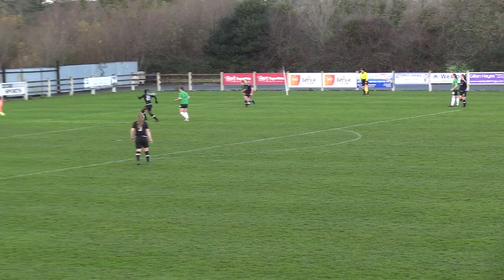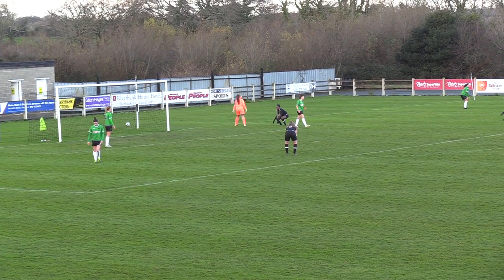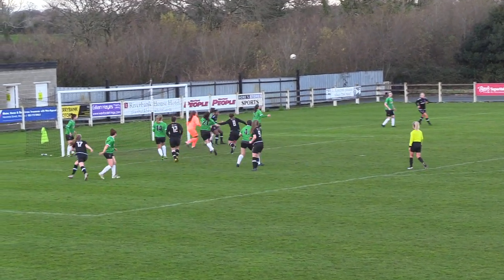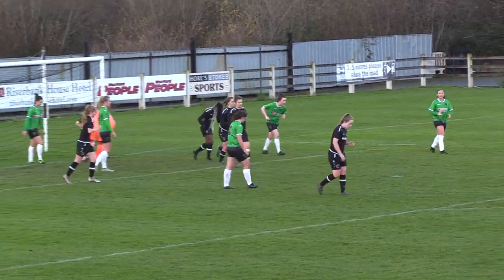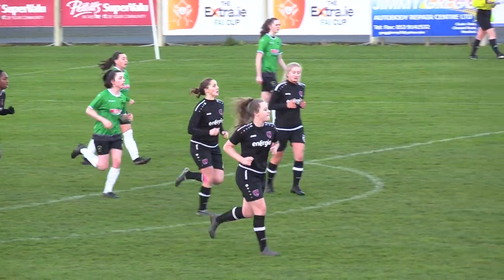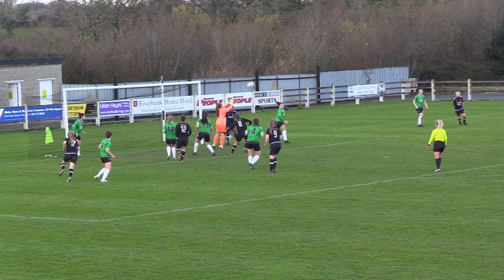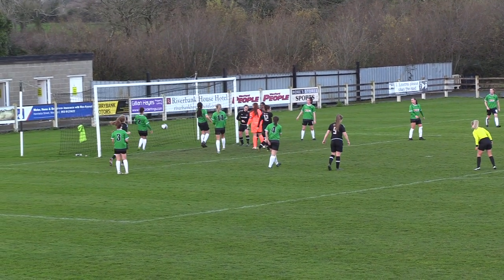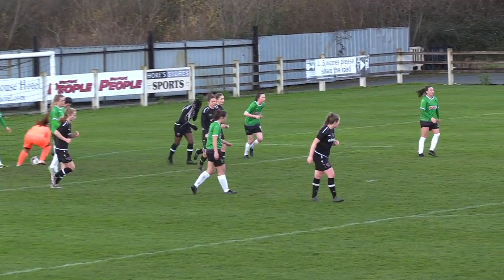Wexford Youths WFC 1-2 Peamount United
Highlights from our final game of the 2020 WNL season.
Edel Kennedy our goal scorer.
Stephanie Roche and Claire Walsh the goal scorers for Peamount United.